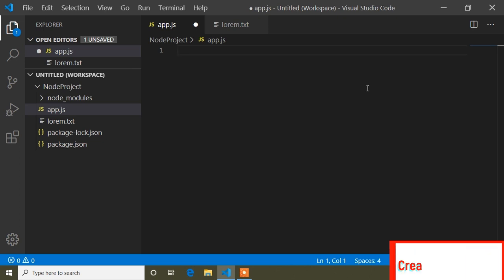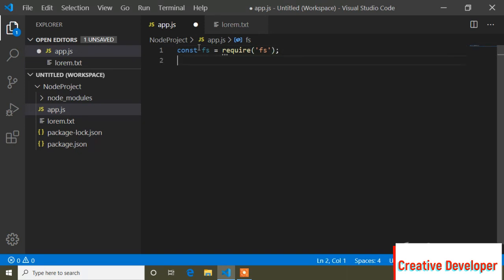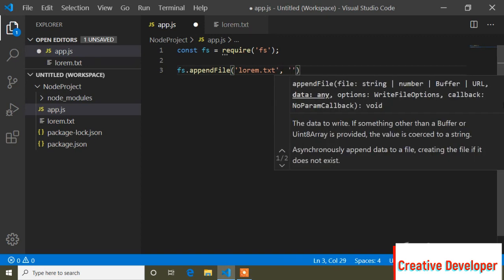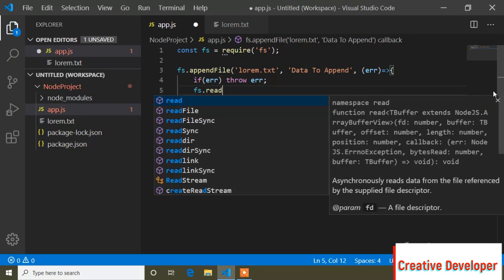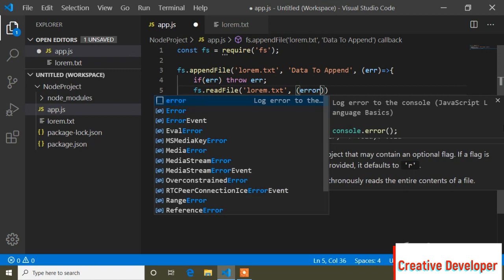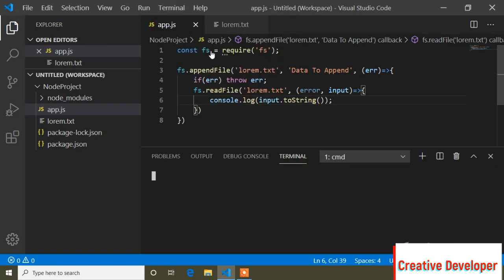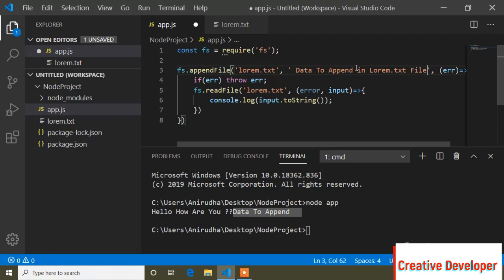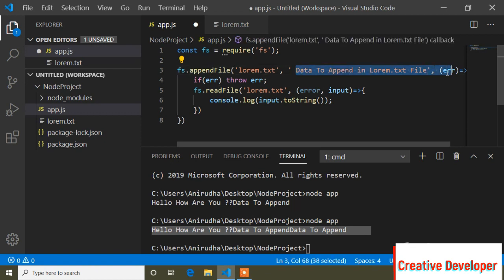node.js fundamentals and basics- how to append to file || Node js - 6 (creative developer)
This is node js tutorial number 6. In this video I've shown how to append to file in Node js. Append a text into a text file using Node js.